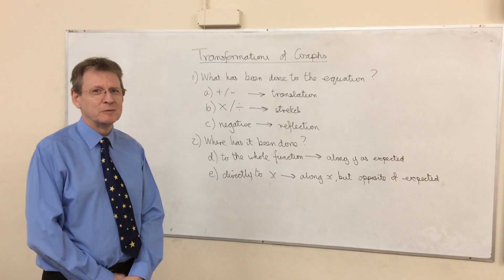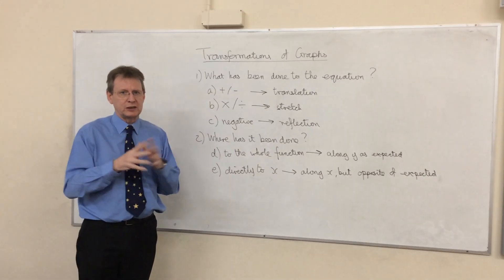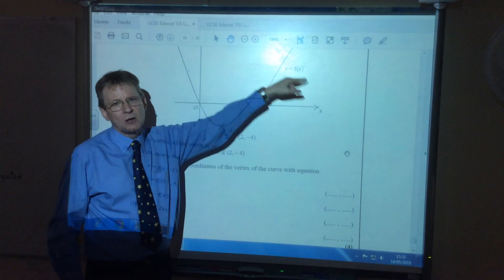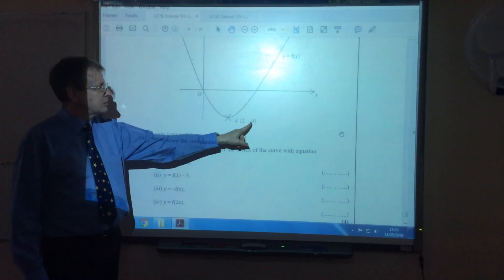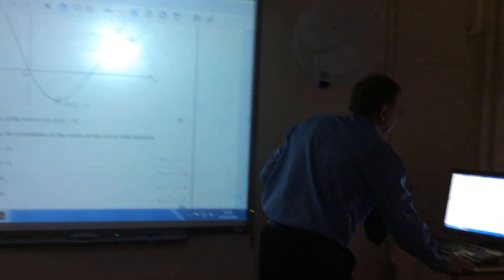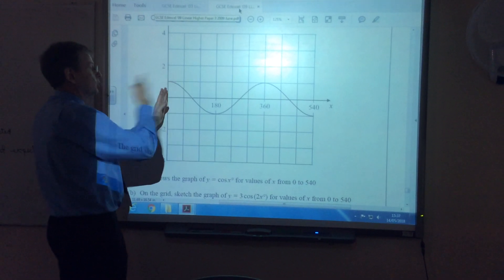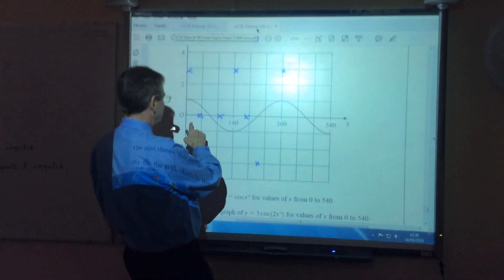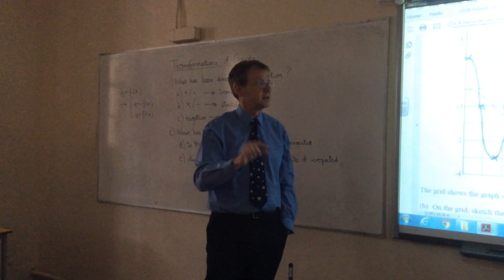GCSE Mini Maths Mastersclass: Graph Transformations